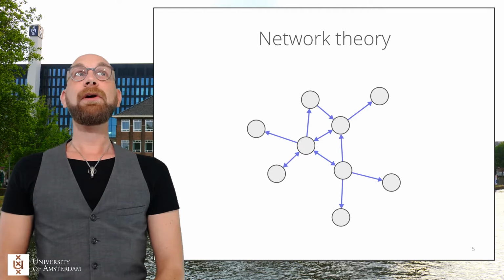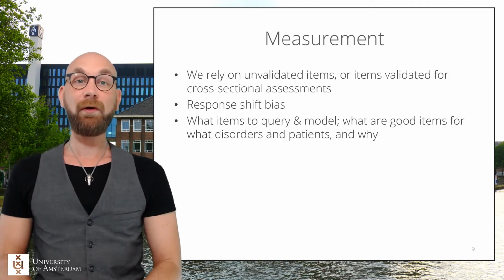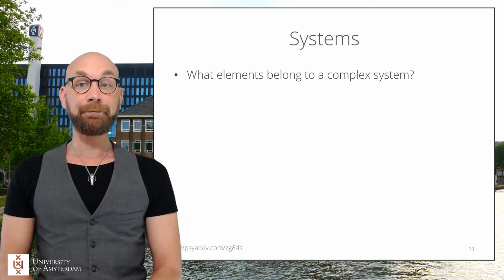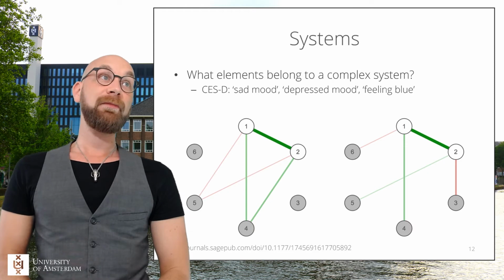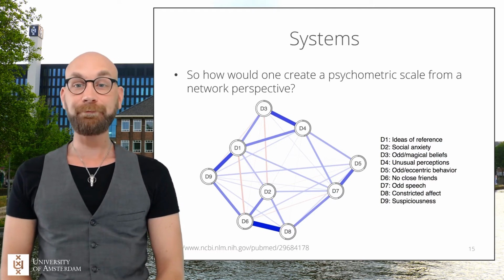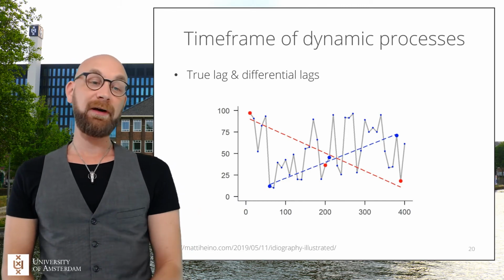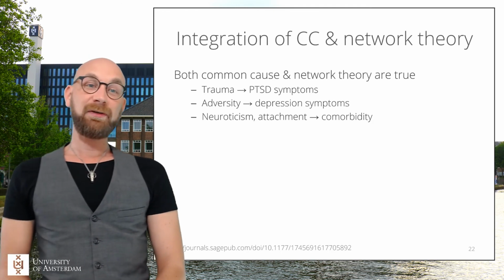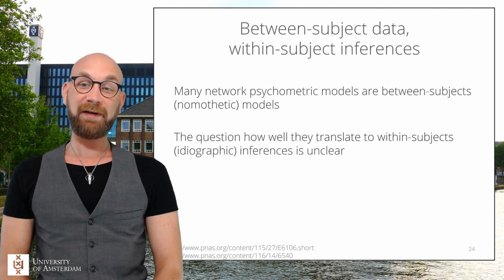Challenges & Future Directions (1) - A Whole Bunch of Problems